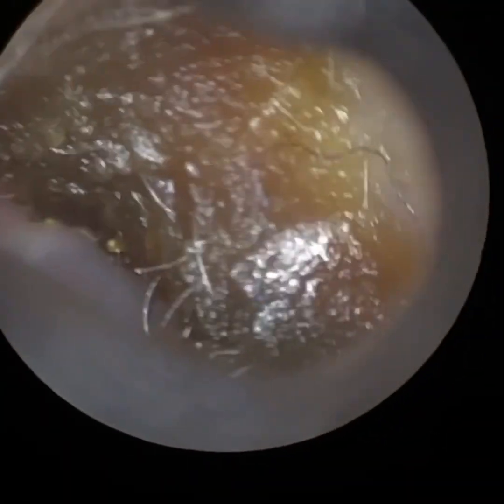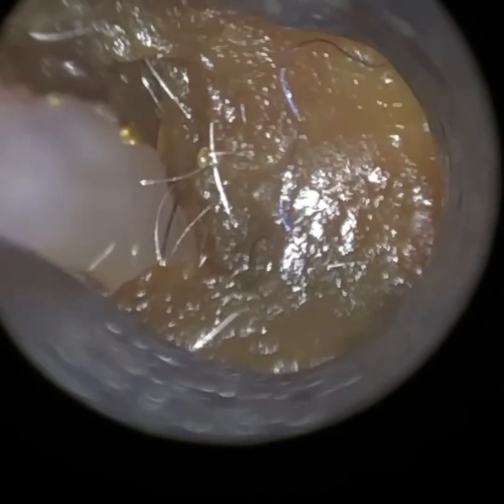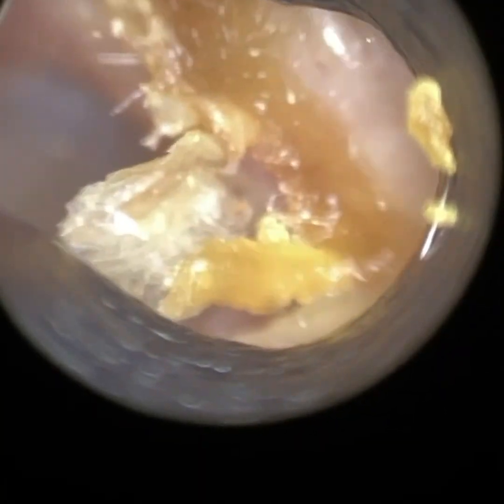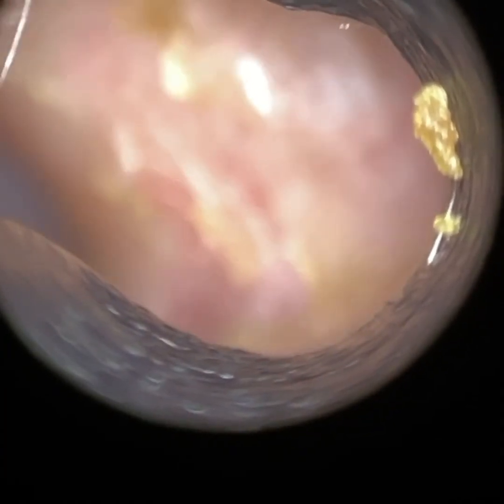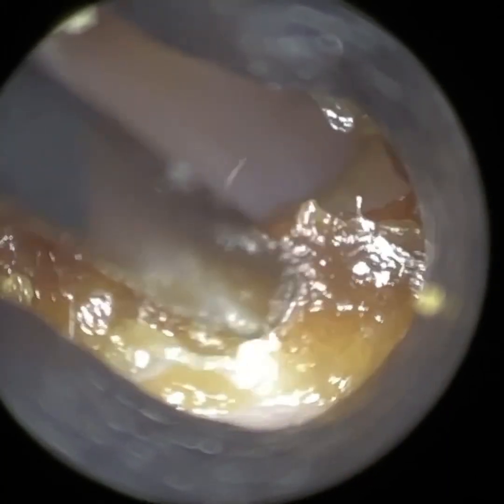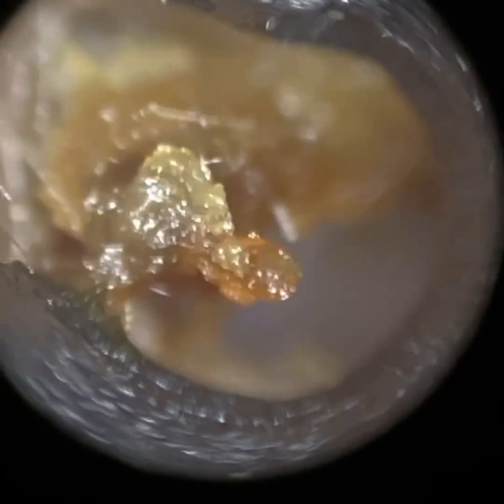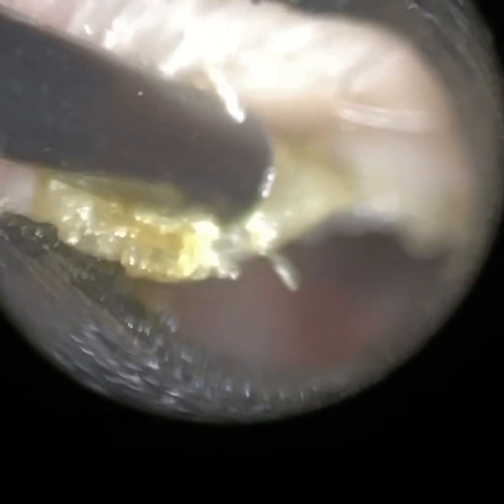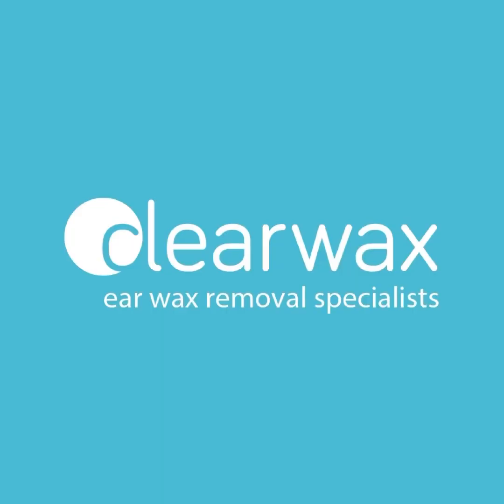26 - Precision Ear Wax & Keratin Peel using the WAXscope®️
Watch how you can perform delicate and precise earwaxremoval procedures with the Clearwax WAXscope®️